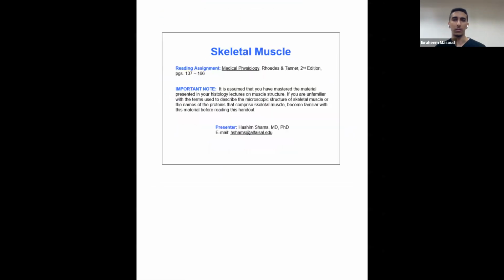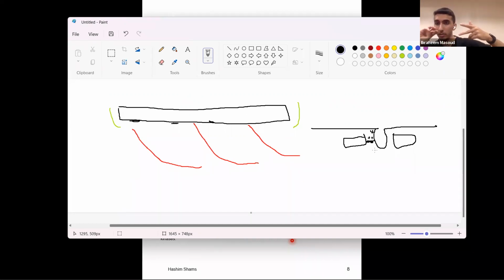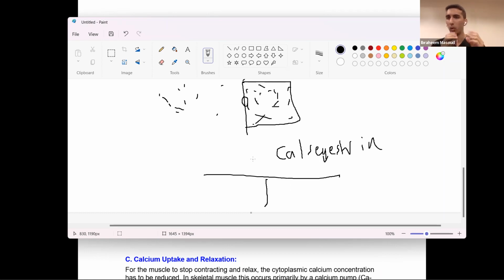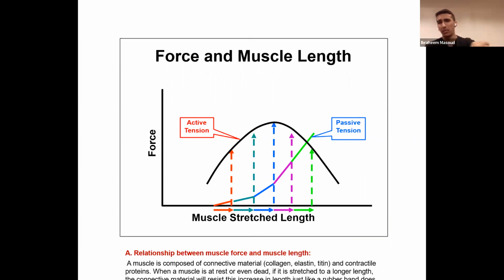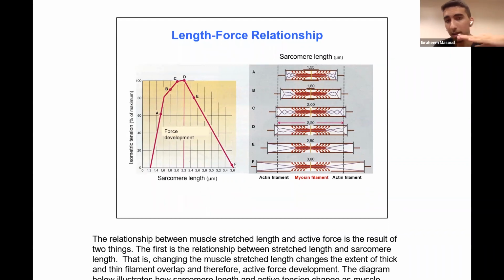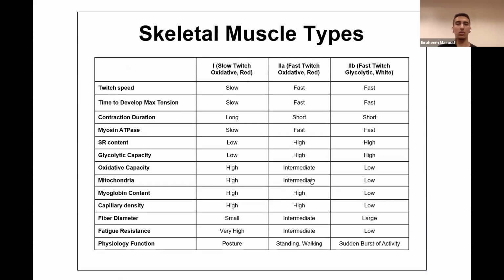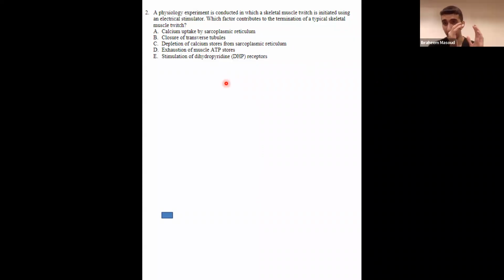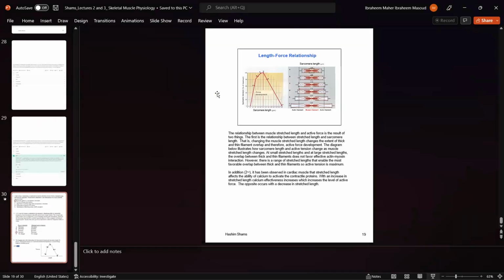Skeletal Muscle Physiology I & II I Ibraheem Masoud I MSK 112 PAL Review session